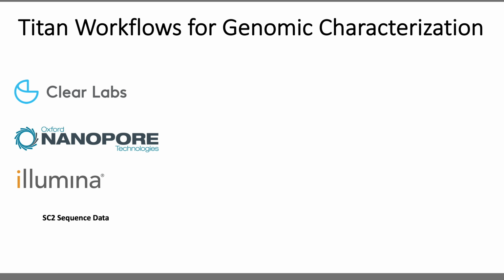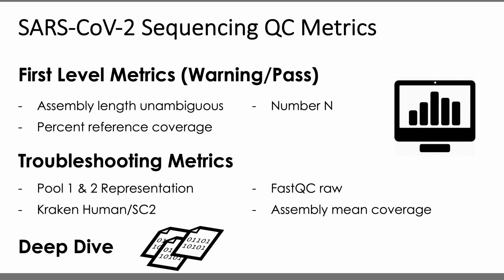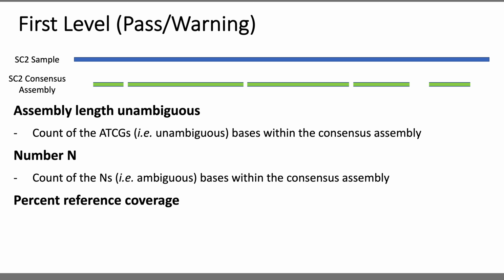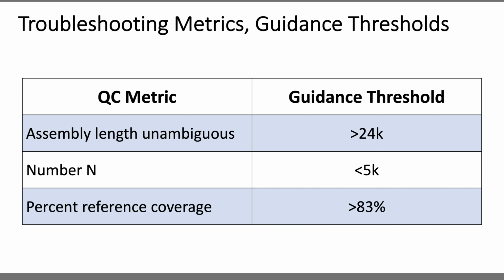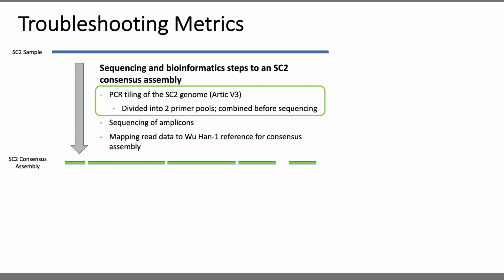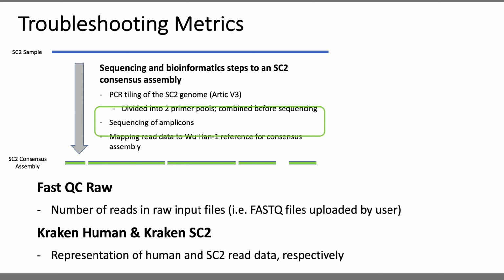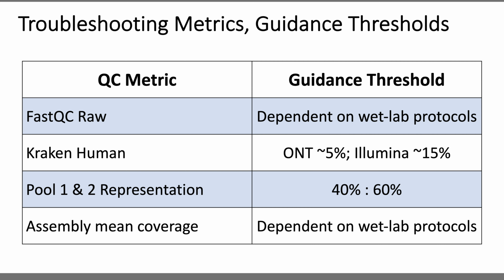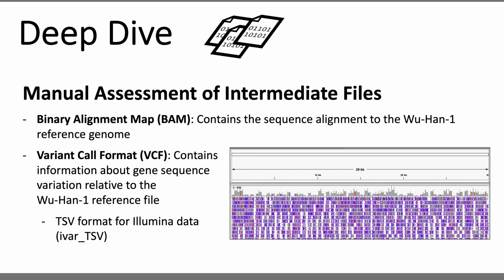Outputs Generated by the Titan Workflows for Genomic Characterization: Part 1 QC Metrics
This video will cover the major QC metrics generated by the Titan workflows for genomic characterization: Titan_ClearLabs, Titan_ONT, Titan_Illumina_PE, & Titan_Illumina_SE.

Resources for understanding VCF and BAM files:
Broad Institute's free Interactive Genomics Viewer (IGV) software to visualize BAM and VCF files